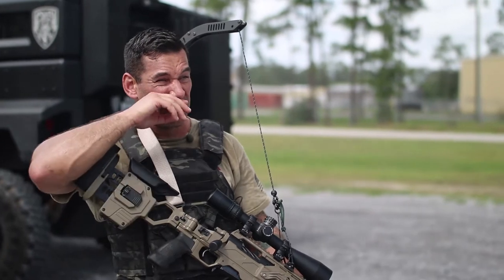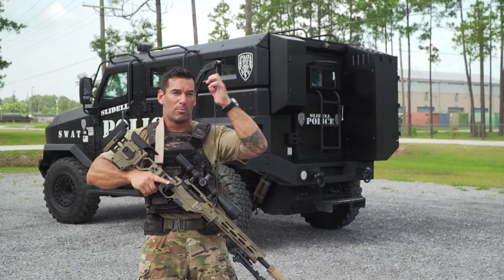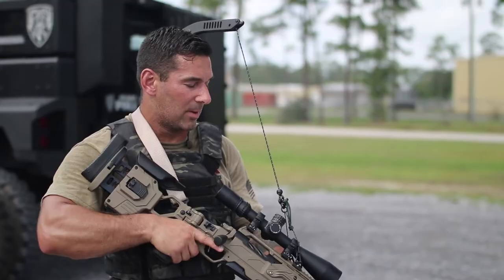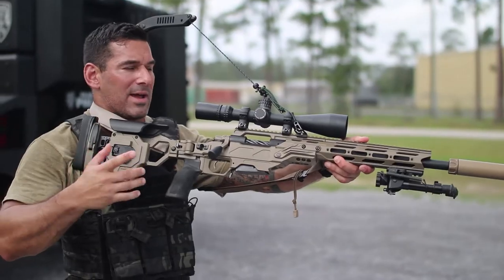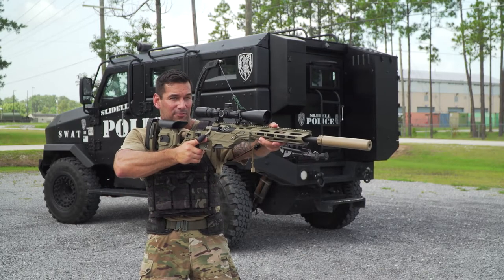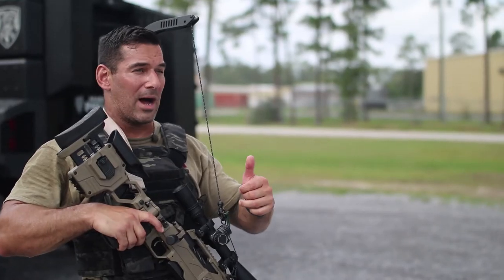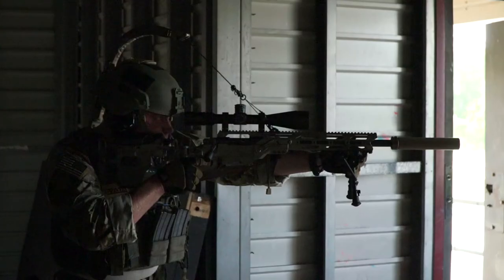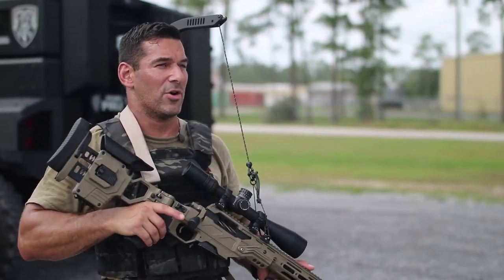Advanced Accuracy Solutions REAPER RIFLE Support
Greg Lapin from VATA Training talking about the Reaper Rifle support from AAS.